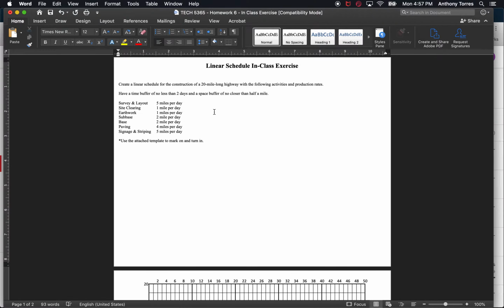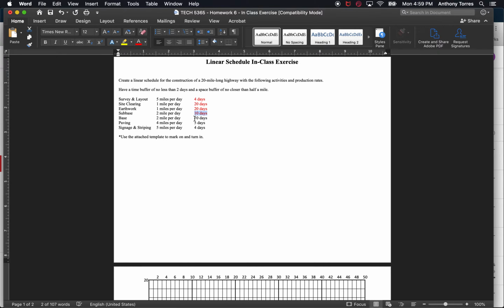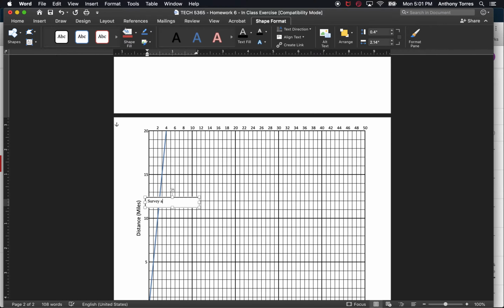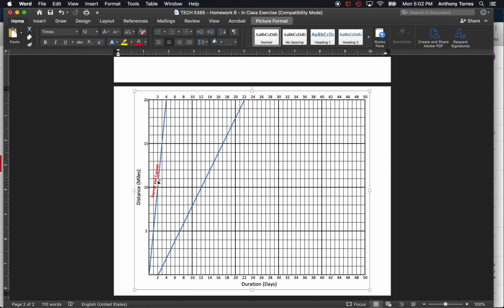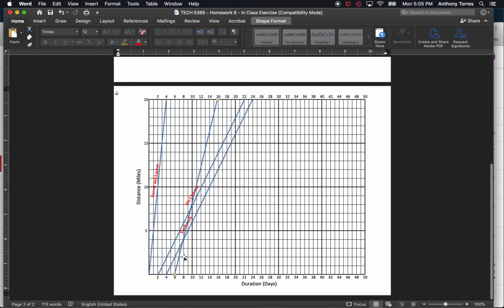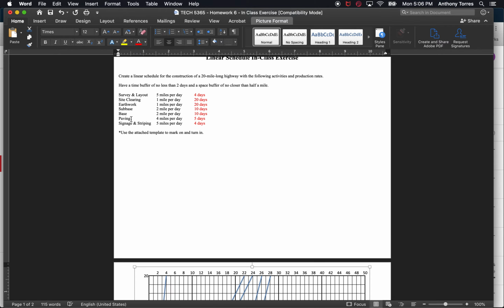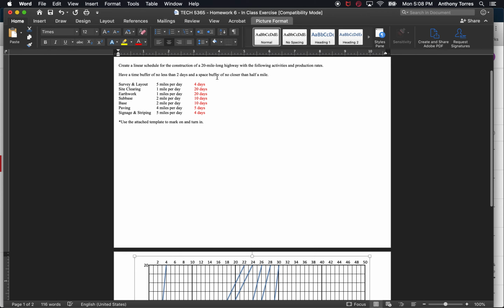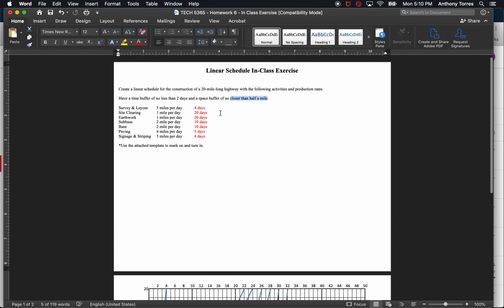TECH 5365 - Linear or Line of Balance Example